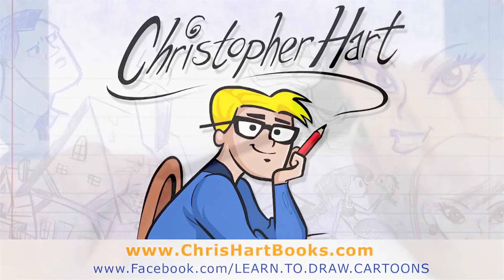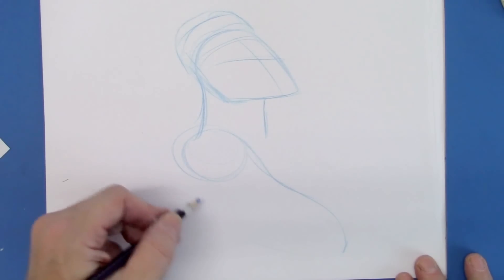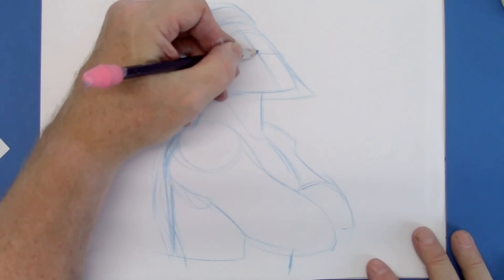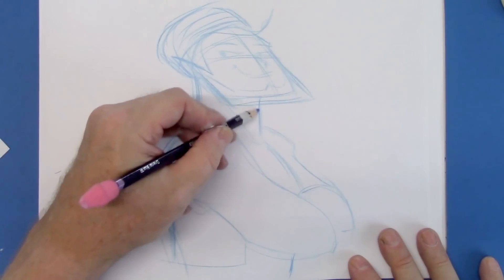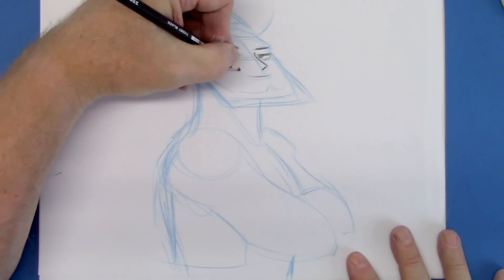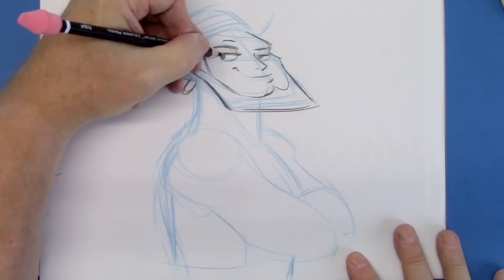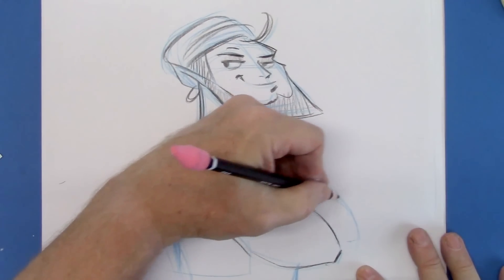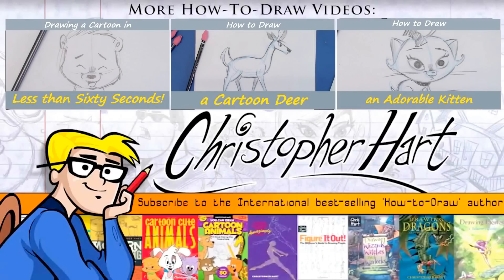How to Draw a Genie - Step by Step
Free How to Draw a Genie (Step by Step): Christopher Hart Shows How to Draw for Free. Watch Christopher Hart as he narrates a free lesson on how to draw a genie character. Chris will teach you how to draw a charismatic and powerful genie with pencil. Each of Christopher Hart's free video lessons provide great ideas using easy step by step tutorials so that you can learn to draw. Have fun as you sketch along with Chris. Learn from Chris's great drawing tips.

Do you want to learn how to draw a genie? A genie has to have charisma and appeal. To do that, we'll create a genie character that looks magical, but also powerful. Best-selling author & cartoonist, Christopher Hart, will demonstrate exactly how to do it. Grab your pencil and follow along. New videos are uploaded each week.